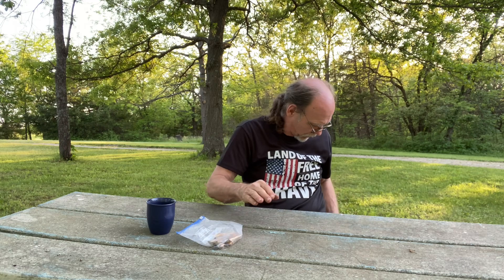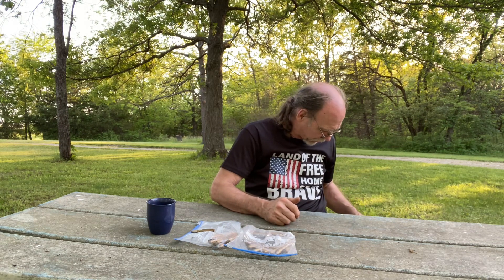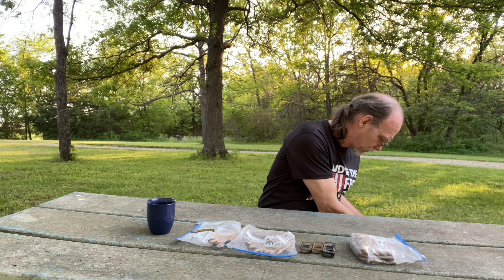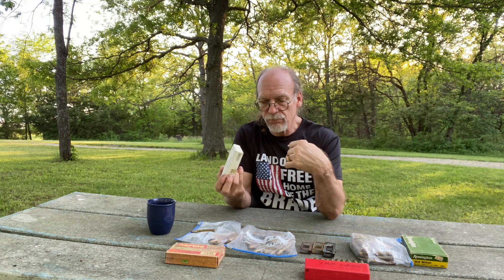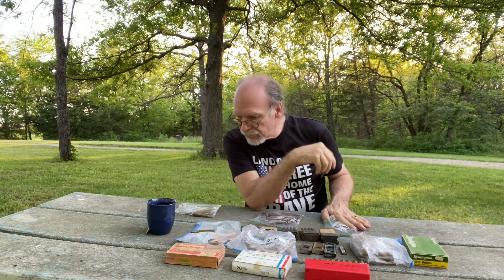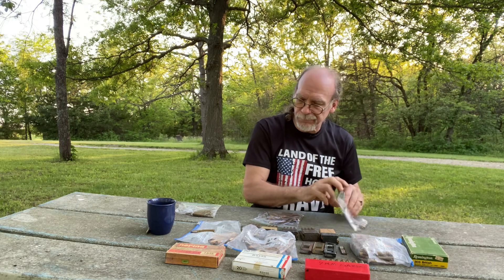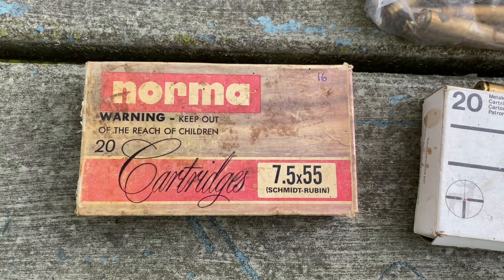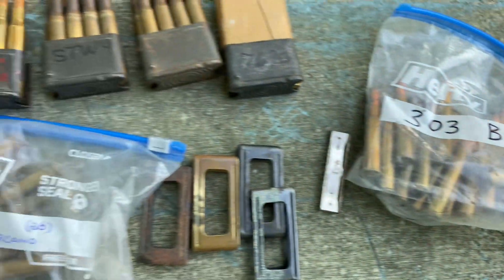My Ammo purchase from an auction